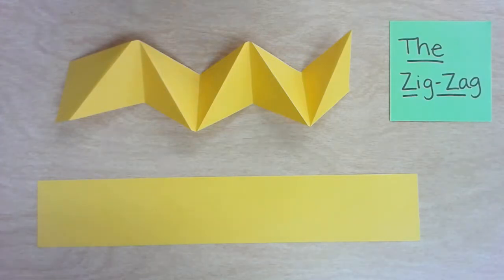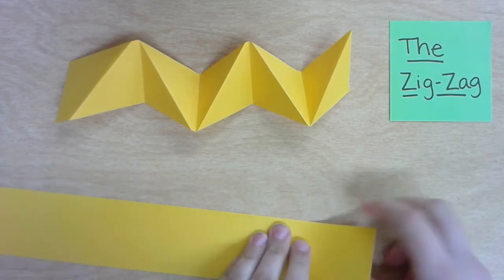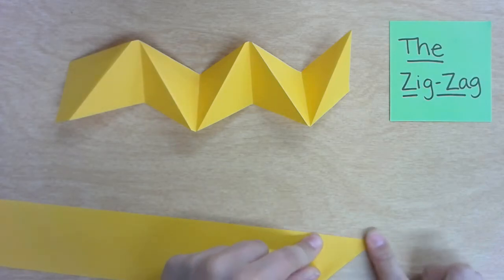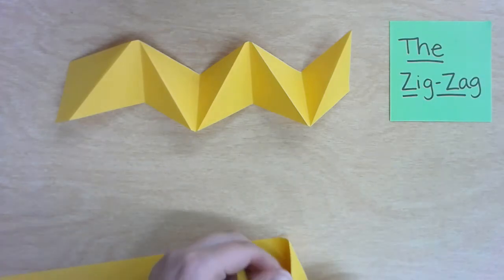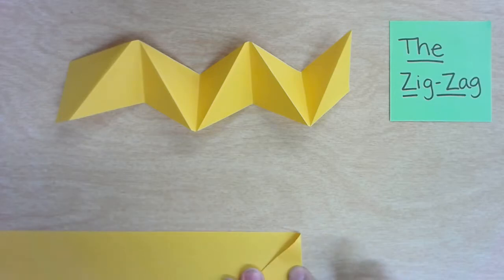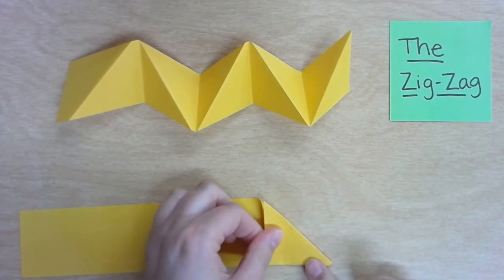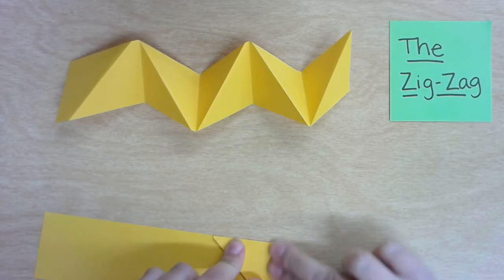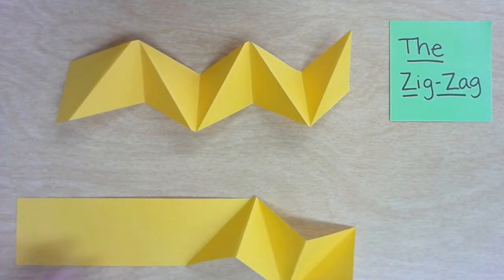The Zig-Zag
One of the many ways you can manipulate your paper for your Balance Sculpture!